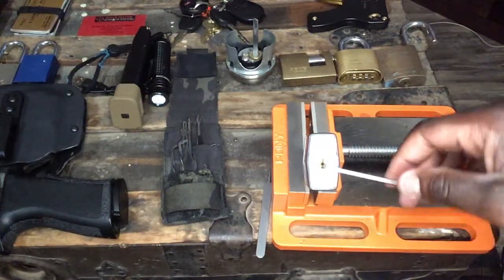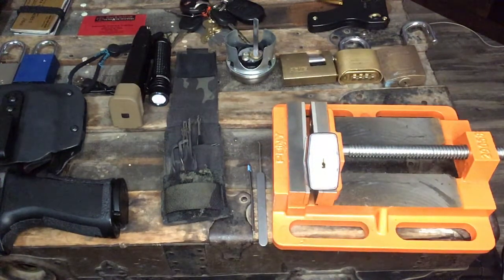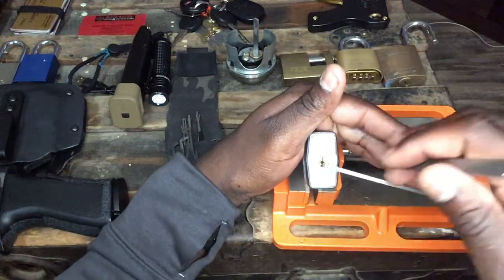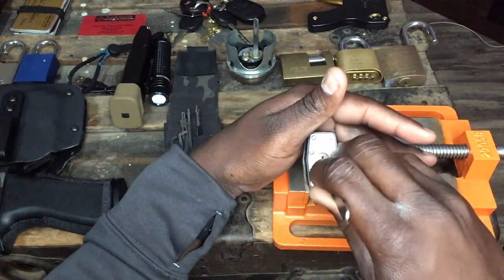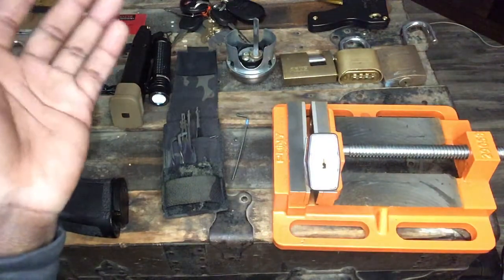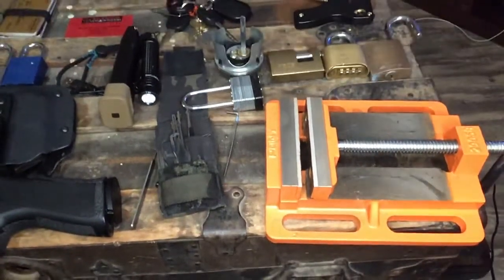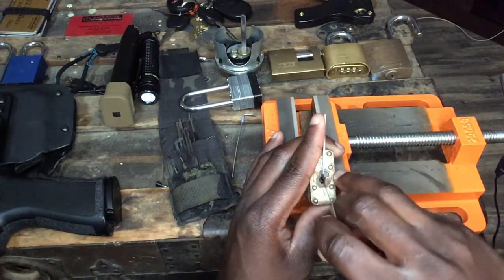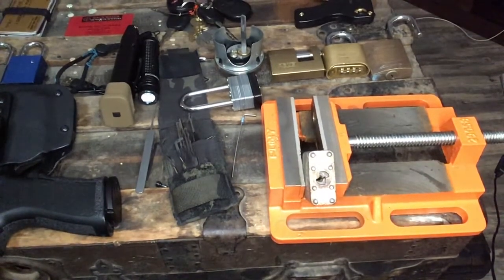Demo and small tips on single pin picking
Demonstrating single pin picking on some very easy lock using bottom of the key way (BOK) and top of the key way tension (TOK). Discussing tension and how it’s overlooked by novice pickers and even some intermediate pickers when it’s actually the most important. Instagram: @skypirate_actual